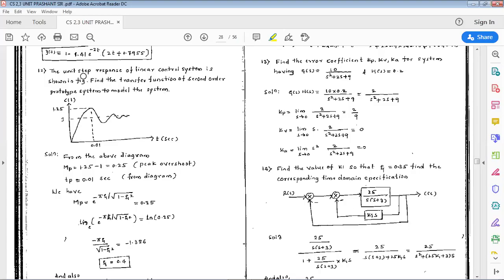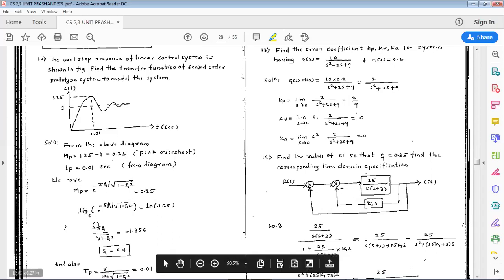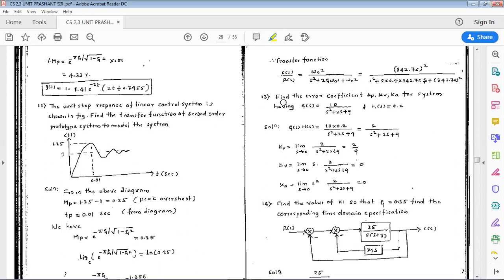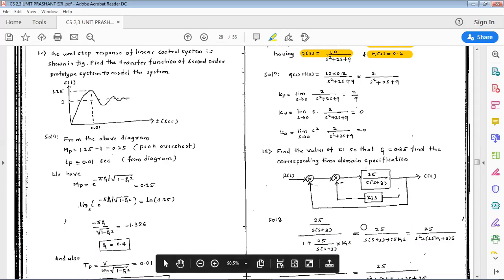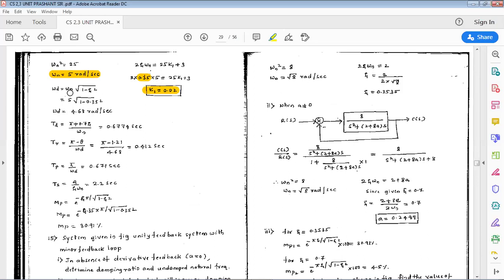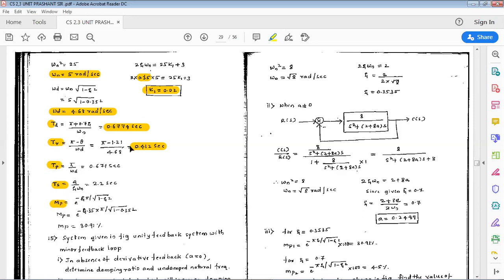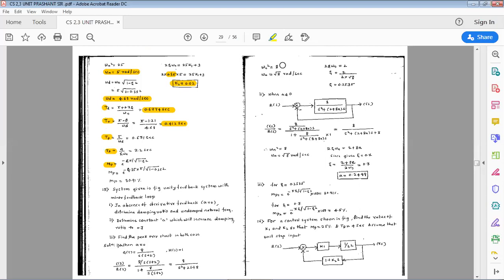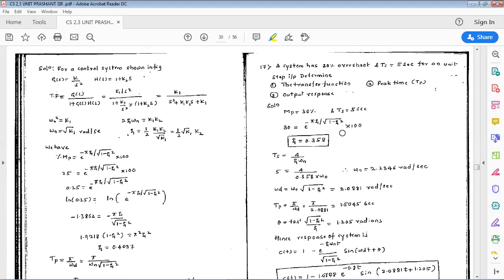JCE ECE CONTROL SYSTEM(18EC43)